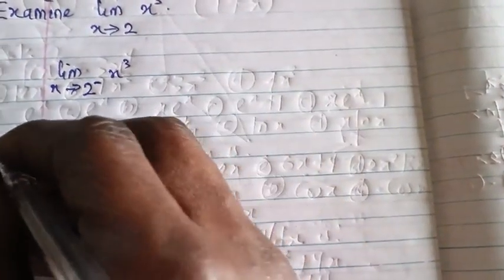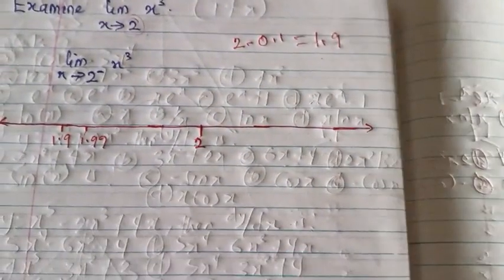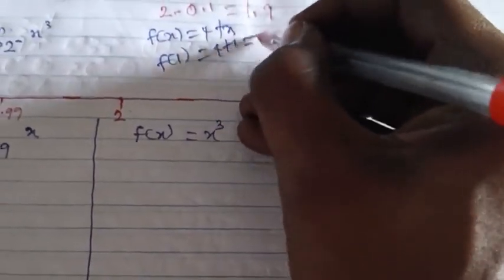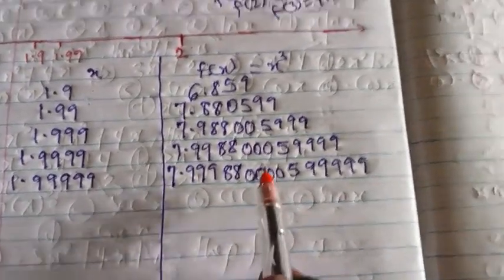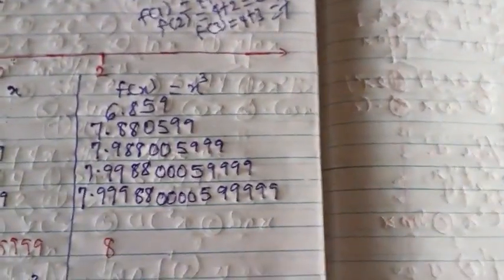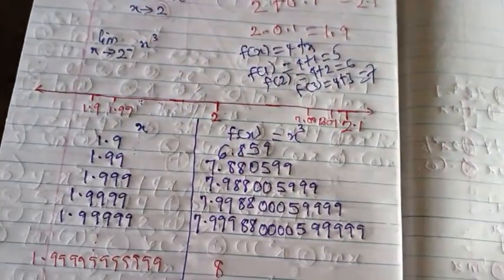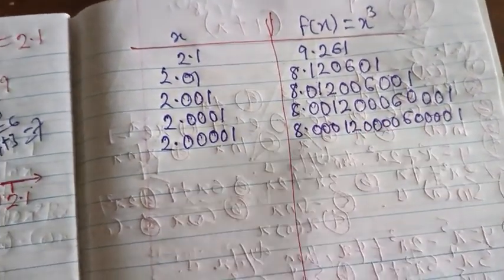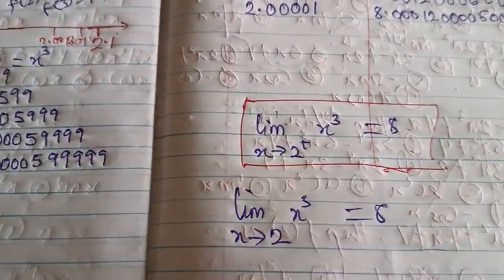Limit of x³ as x → 2 Explained Like Magic! | Understanding Limits in Seconds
Have you ever wondered what happens to a function like x³ as x tends to 2? 🤔

In this video, we’ll demystify the concept of limits using one of the simplest yet most powerful examples —
👉 lim (x → 2) x³.

You’ll learn:
✅ What the expression lim (x → 2) x³ actually means
✅ The step-by-step process of evaluating it
✅ Why the answer tells us something deep about continuity and function behavior
✅ And how this simple idea connects to bigger calculus concepts!

Whether you’re a UI 100 Level student or someone just trying to finally understand Mathematics, this lesson from GREAT MINDS TUTORIAL will make limits clear, fun, and unforgettable.

💡 Mathematics Demystified. Excellence Guaranteed.
📘 Don’t just pass — understand, excel, and stand out!